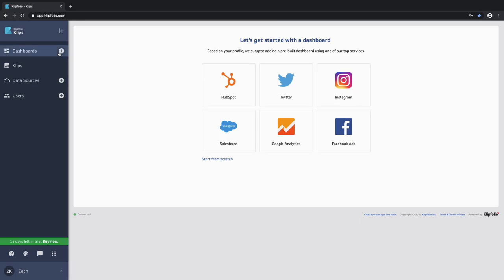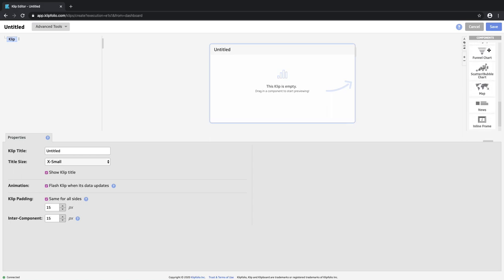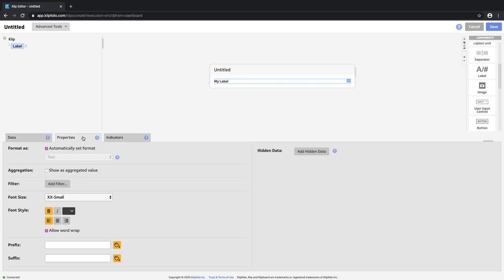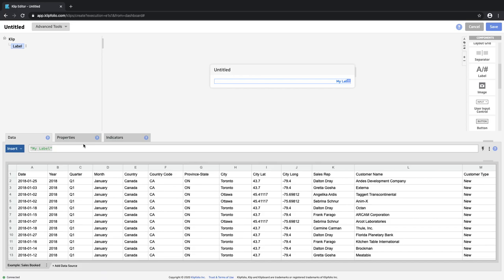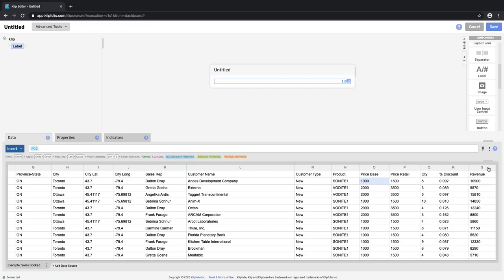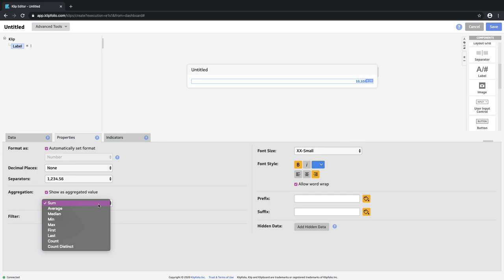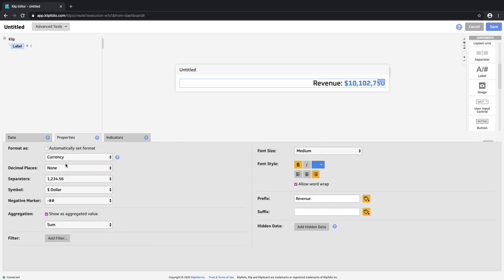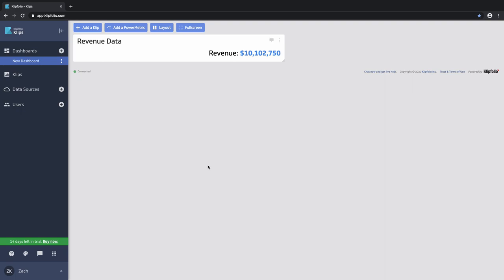Build-a-Klip Tutorial: Part 1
Hey Everyone,

Welcome to the first video in a 3 part build-a-klip series. Follow along in your Klipfolio account with pre-loaded sample data to re-create this visualization.